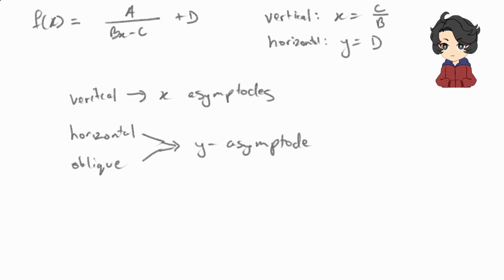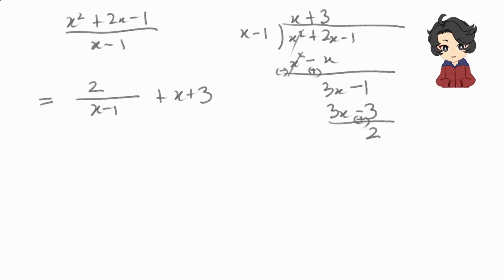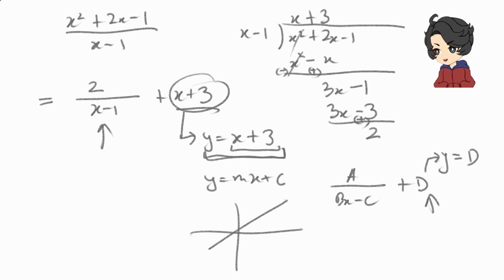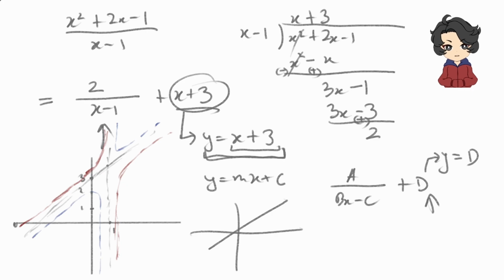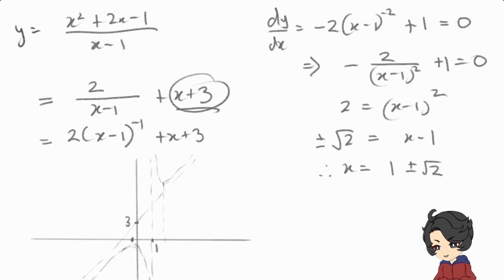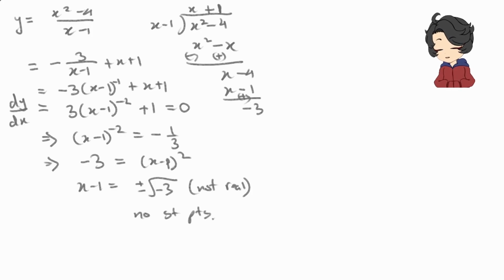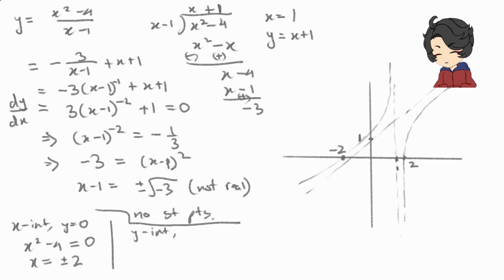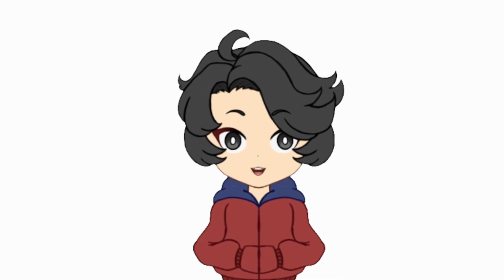1.2.2. Vertical, Horizontal & Oblique Asymptotes | Rational Functions | Further Maths A Levels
In this video we cover:
- How horizontal and oblique asymptotes are just alterations of each other
- Sketching vertical asymptotes
- Sketching oblique asymptotes
- Sketching the two types of curve shapes that occur when there is an oblique asymptote

Cambridge (CIE/CAIE) AS/A Level Further Math (9231) Paper 1 Chapter 2 - Rational Functions

TIMESTAMPS:
0:00 Hello
0:31 X-asymptote, Y-asymptote
1:19 Example 1
3:29 Identify which of the two curves it is
5:02 Example 2
6:24 Intercepts
7:19 Main steps
7:36 Summary